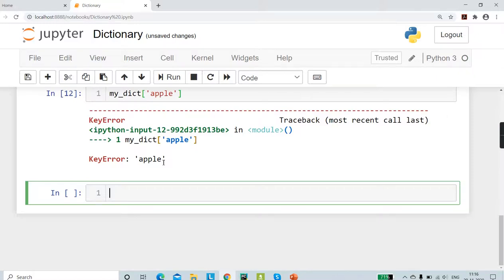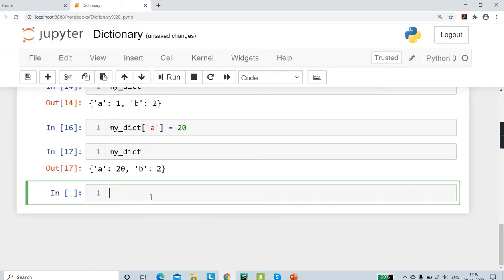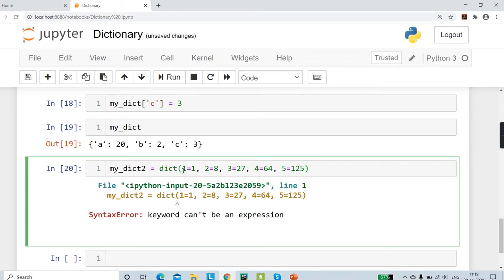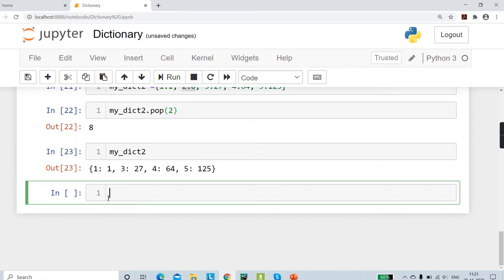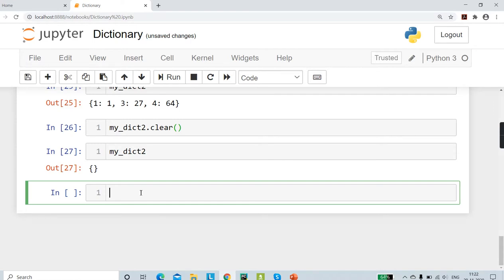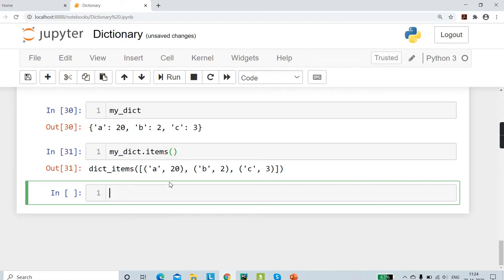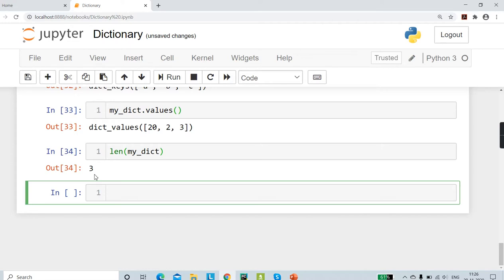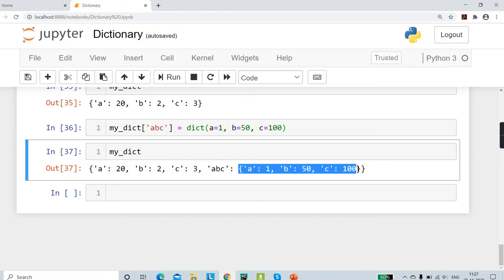14 Dictionary Part 2